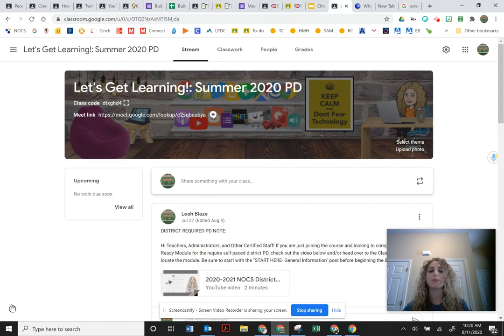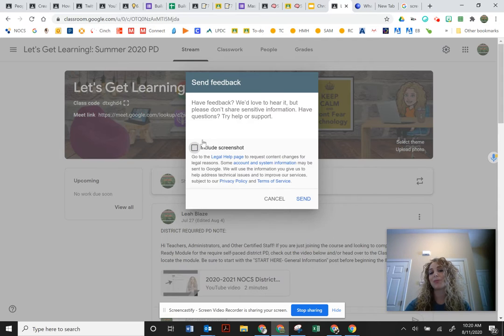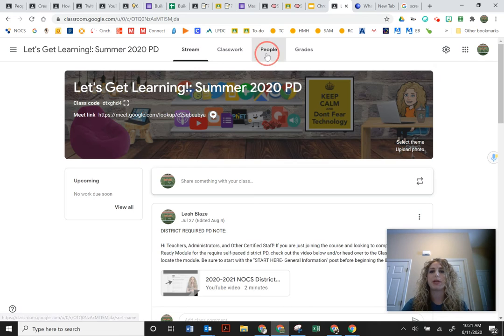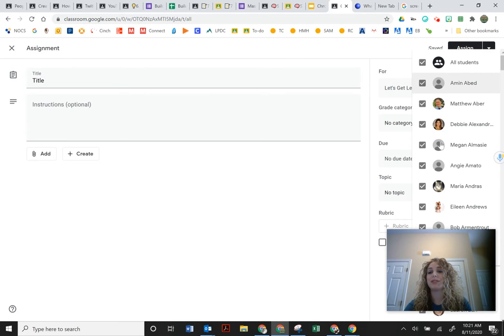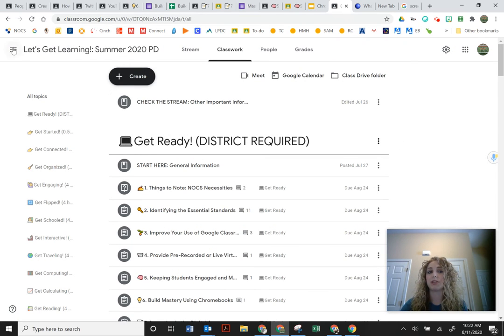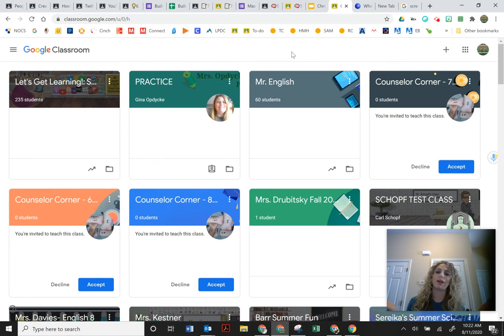Approaching "Groups" with Google Classroom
Learn how a few suggestions about adding groups to Classroom as well as alternatives for making "groups" work through Classroom.